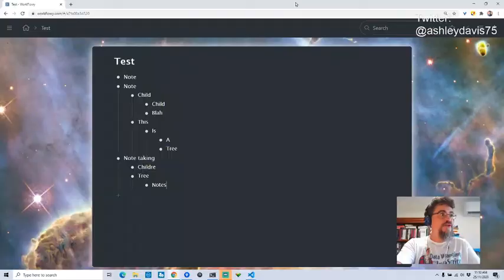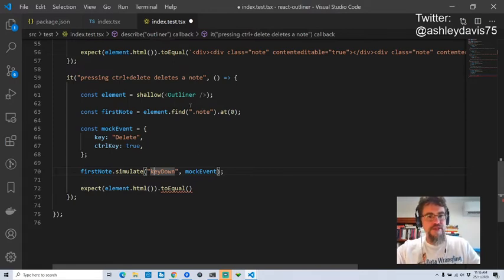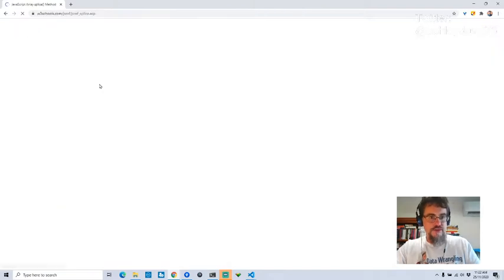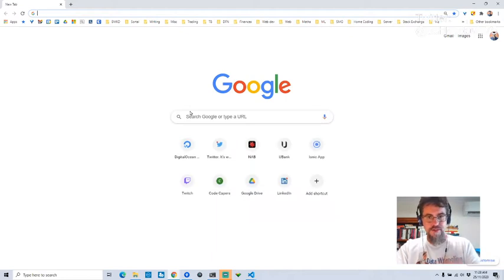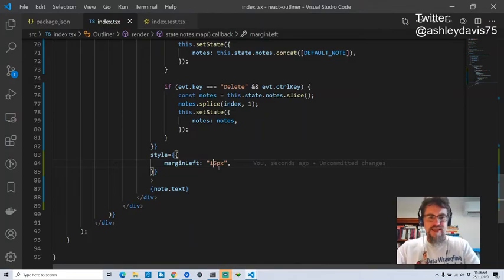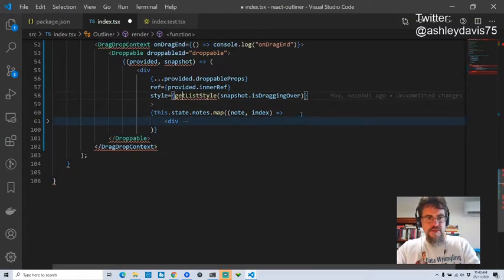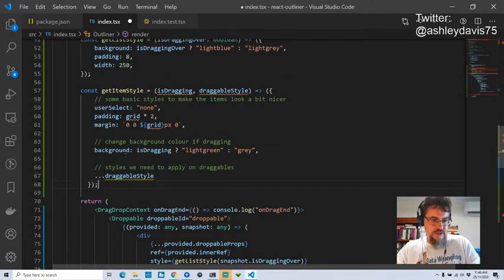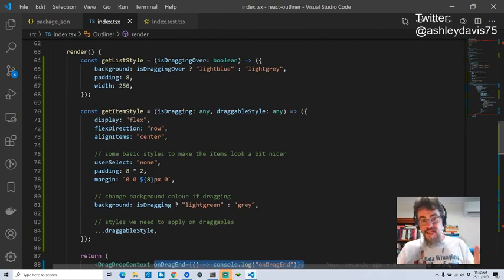Coding live stream: React Outliner Part 3 (day 1)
Part 3 of development of my React Outliner UI component.

In this session:
- Finish the basic editable list.
- Implement drag and drop using React Beautiful DnD.